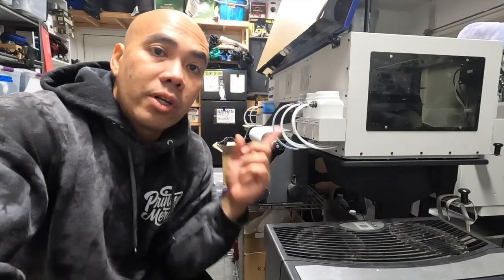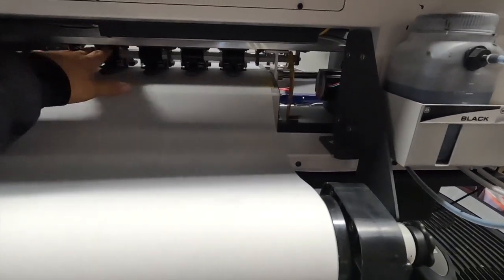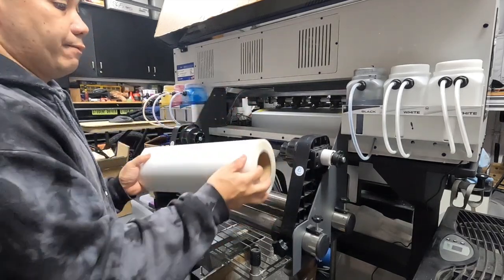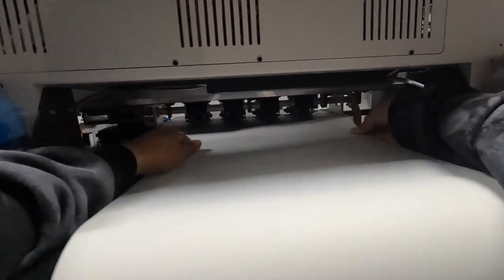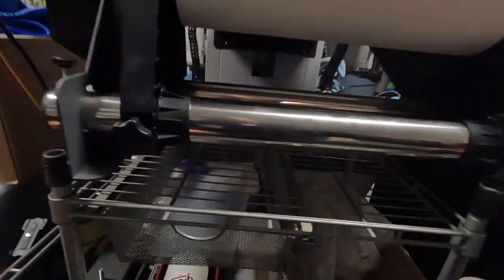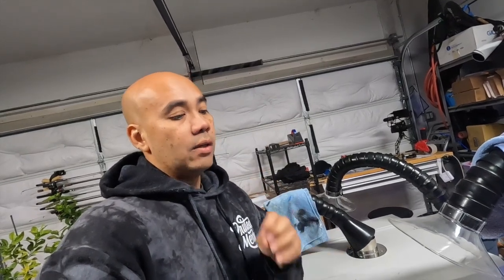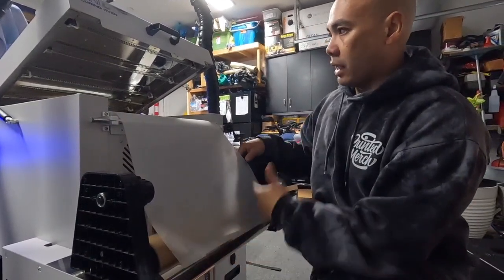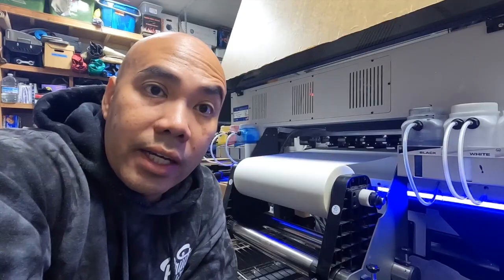THERE'S A LOT OF WASTED MATERIALS : DTF PAPER (S:10/Vlog 22)